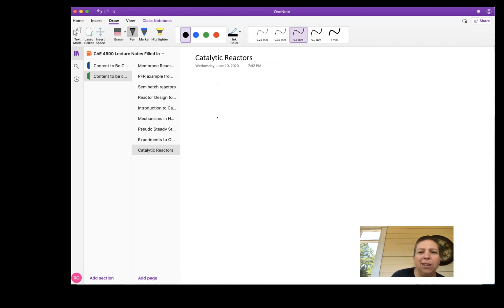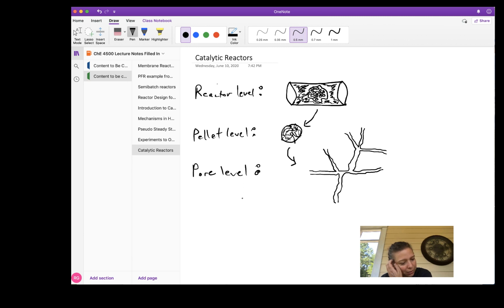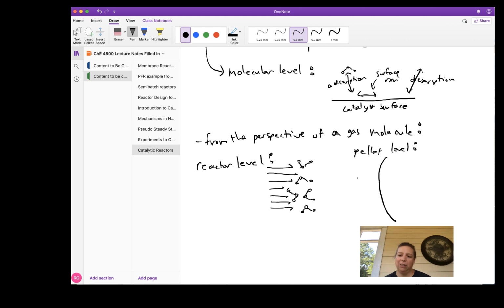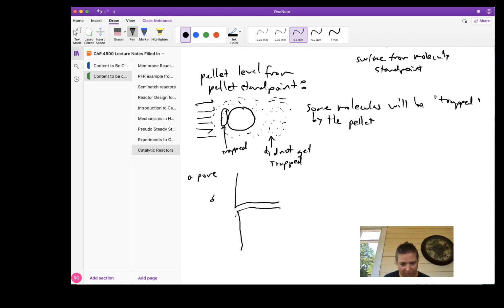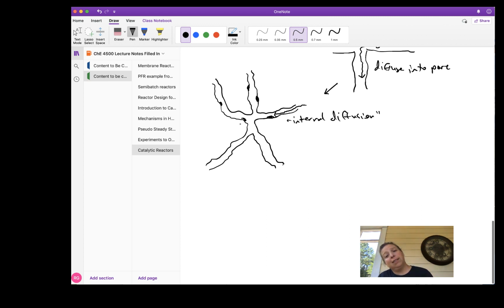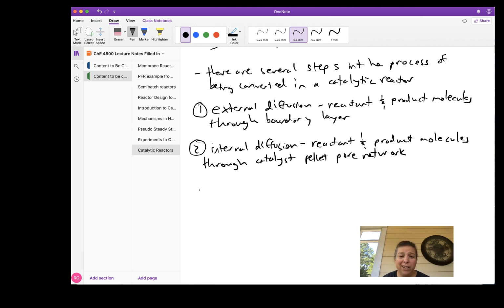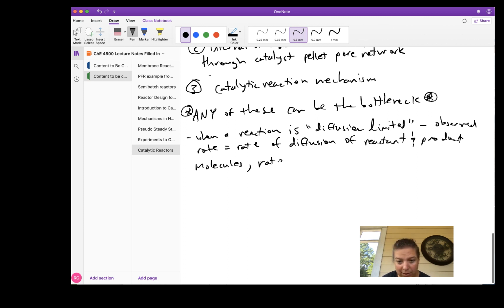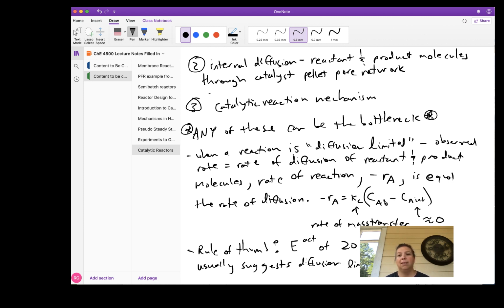25_CatalyticReactors_AMolecularJourney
Molecular level catalysis is linked to observed PBR behavior.